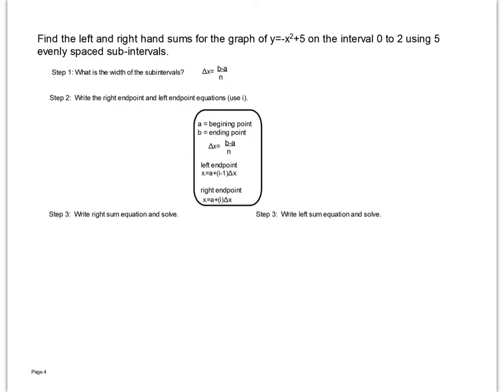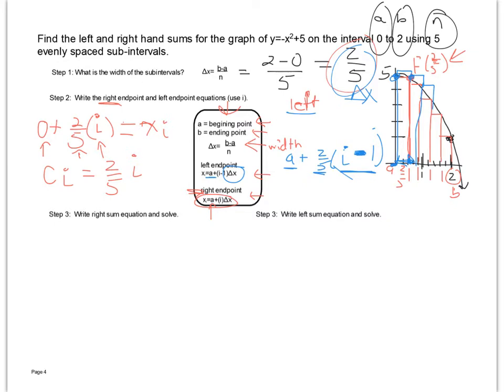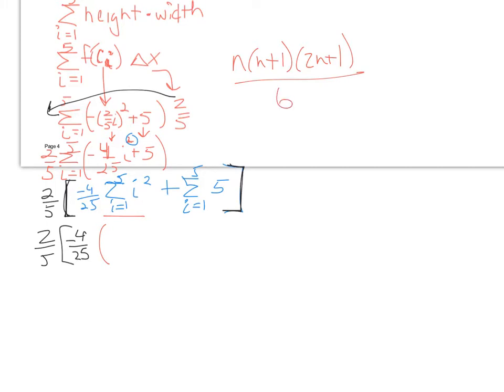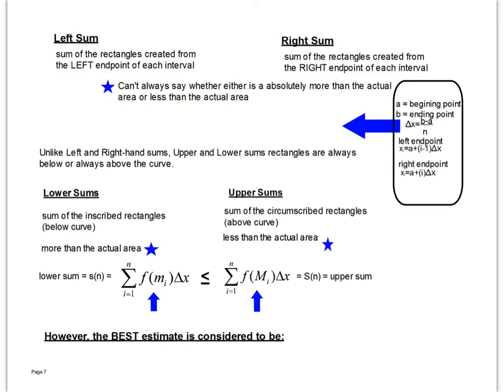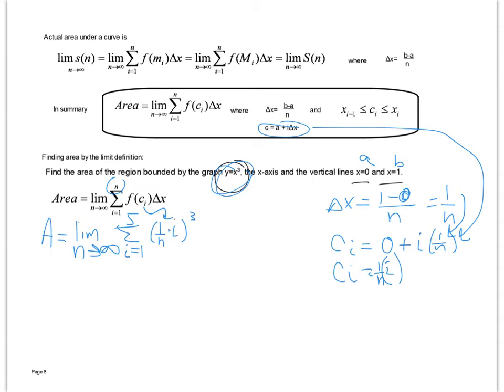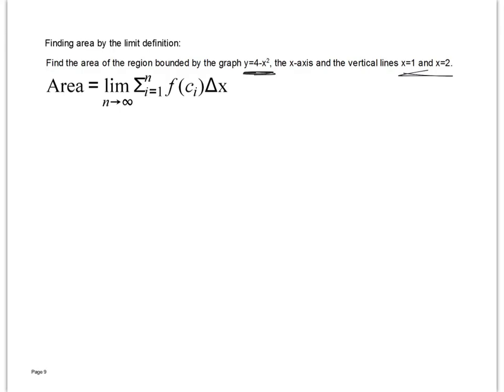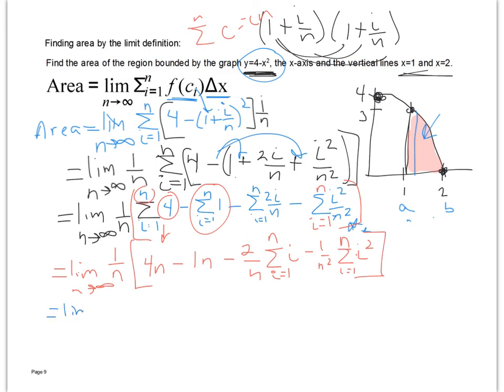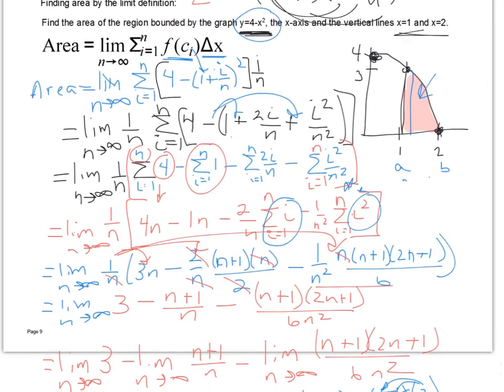Notes 5.2 part 2 video 2 Sigma Notation to Estimate Area